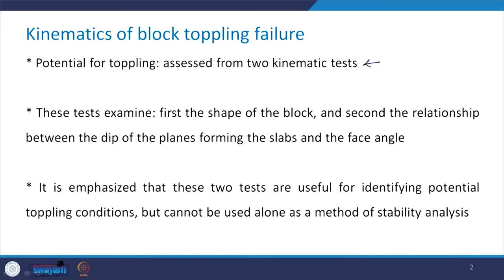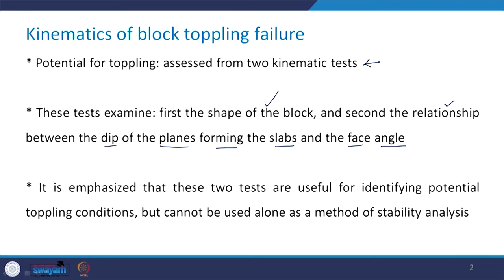Lecture 53:Rock Slope Stability: Toppling Failure-2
Subject:- Civil
Course:- Rock Engineering

About us:-

SWAYAM PRABHA